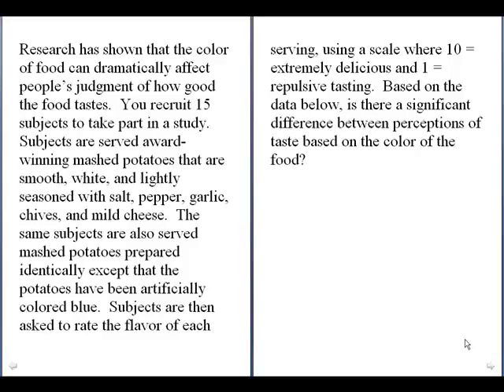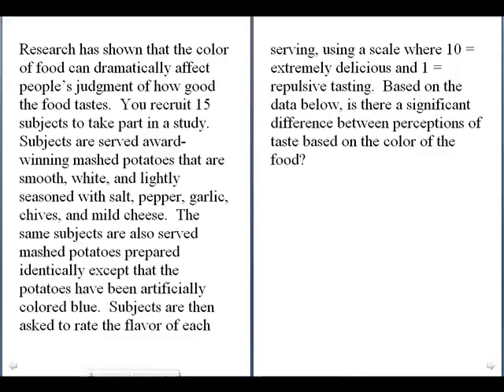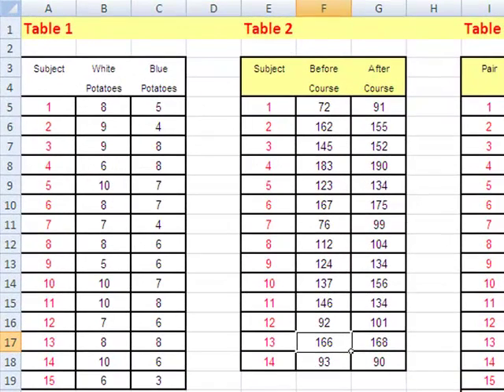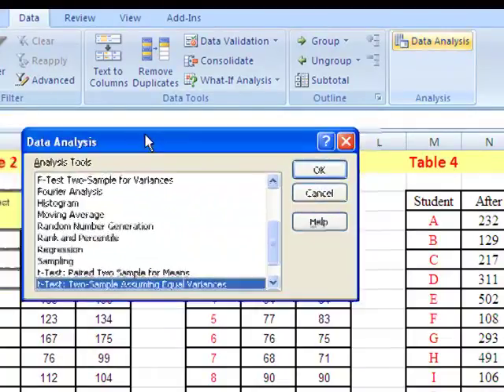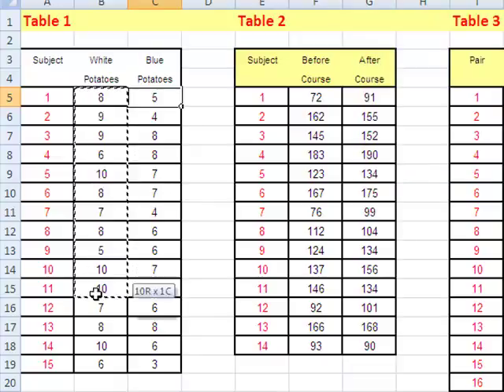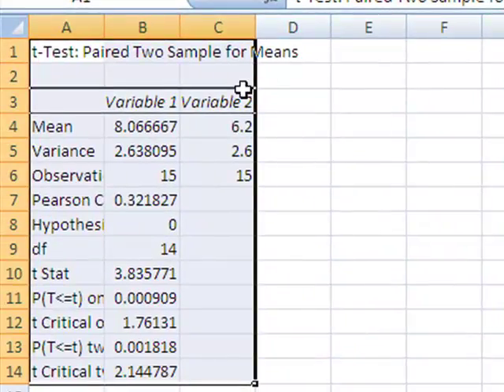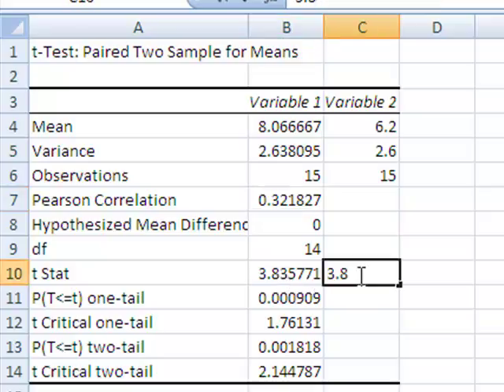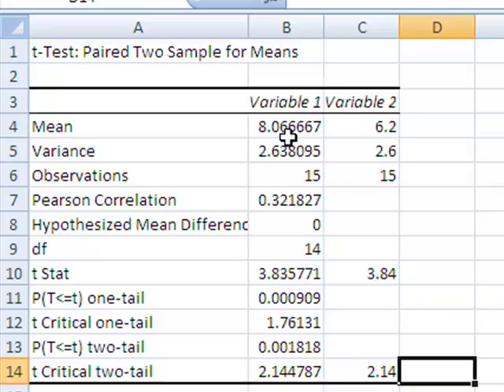potato.mp4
3-3 1 Solution to potato taste